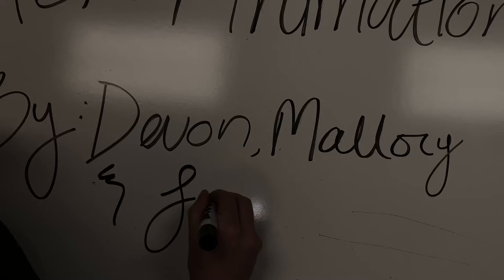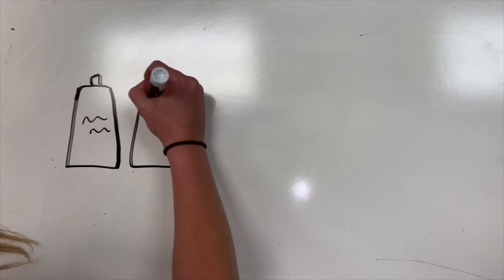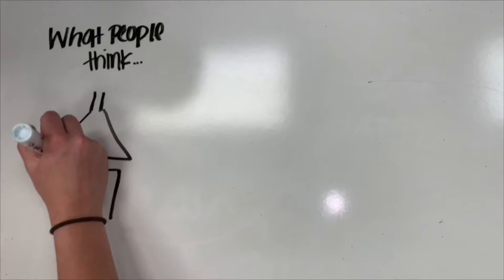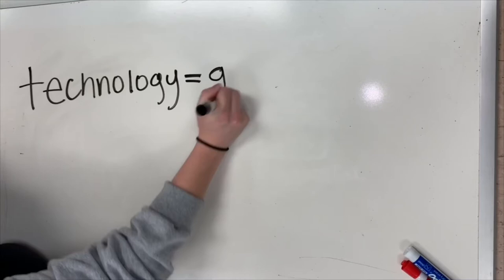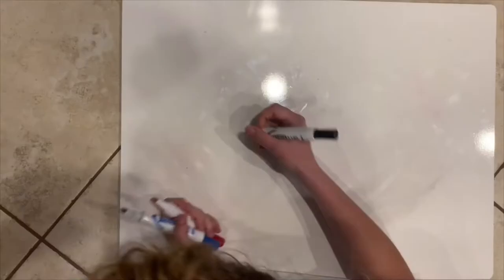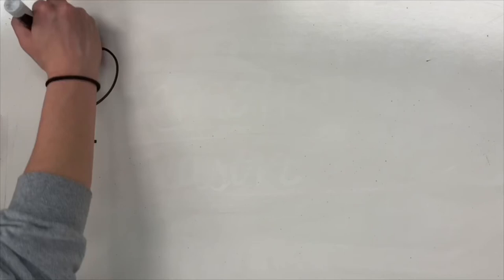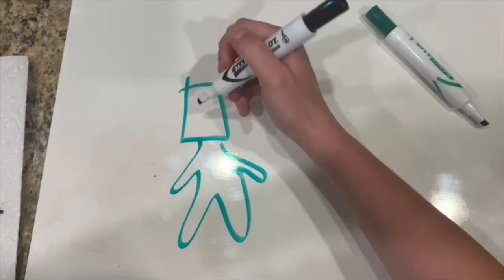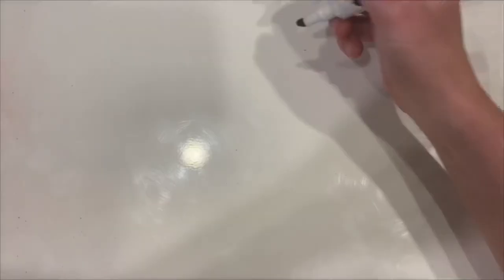Frankenstein Analysis Video over Shelley’s View on Scientific Technology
This is a video over if Shelley believed that scientific technology itself was at fault or if it was the way in which it was used that presented an ethical problem.